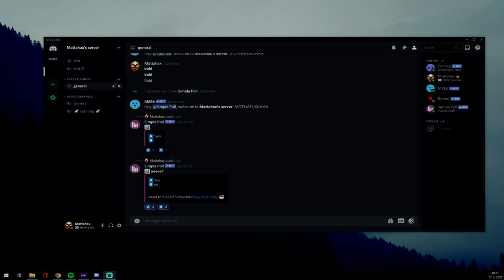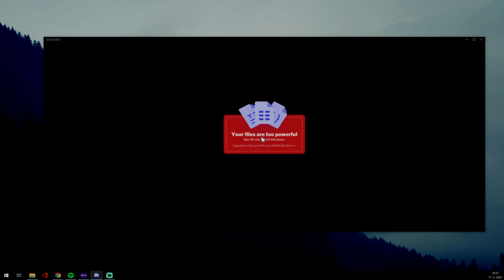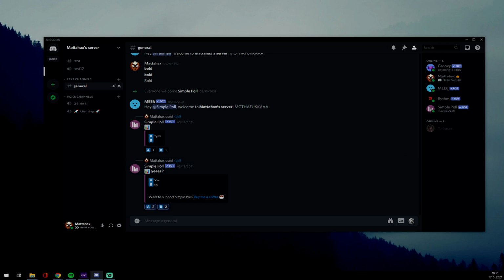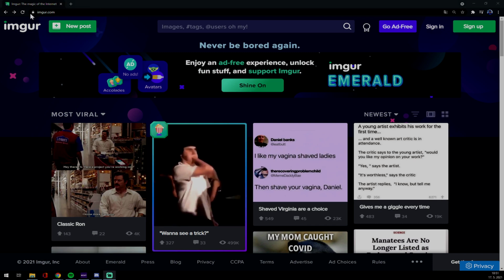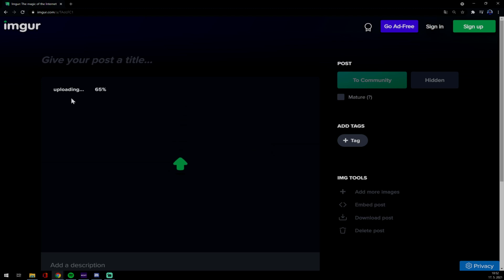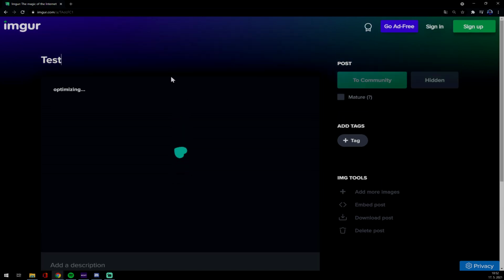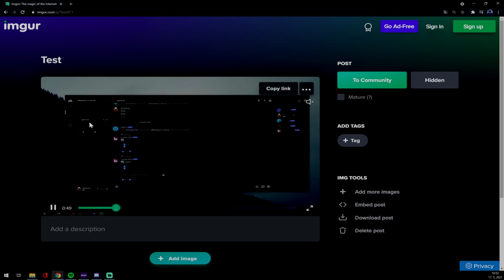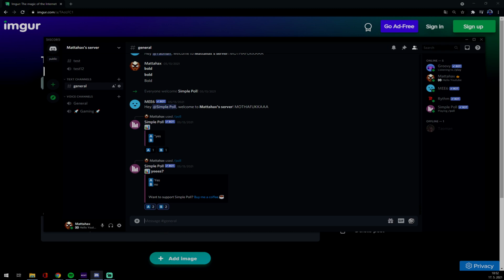How to Send Large Video Files on Discord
In This Video You Will Learn How to Send Large Video Files on Discord ‏‏‎ ‎

GET AMAZING FREE Tools For Your Youtube Channel To Get More Views:
Tubebuddy (For GROWTH on Youtube):